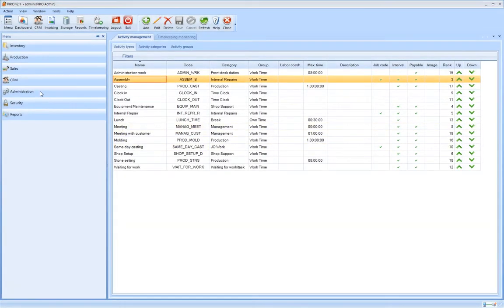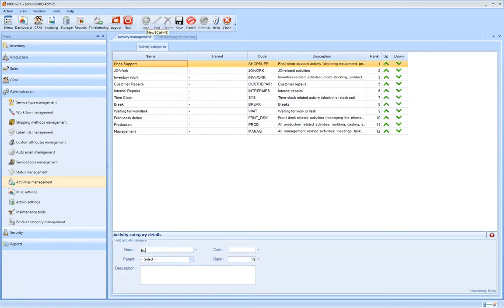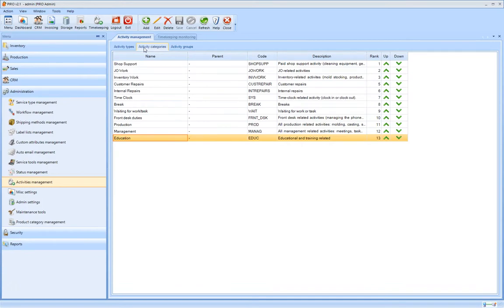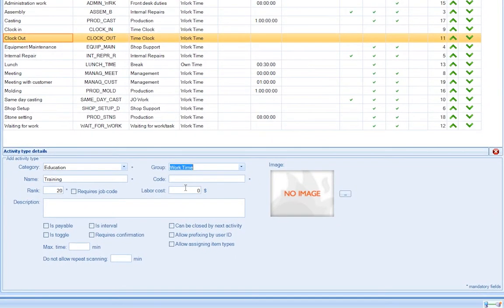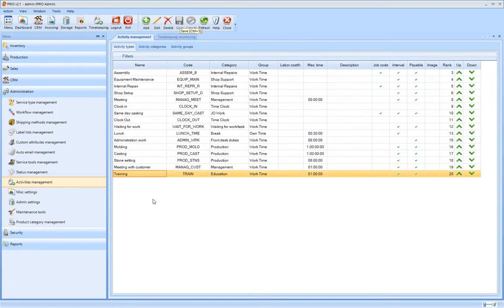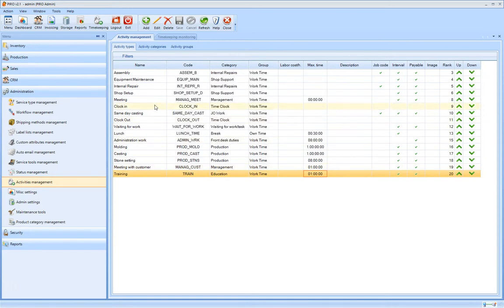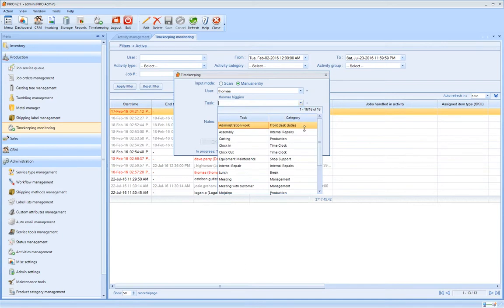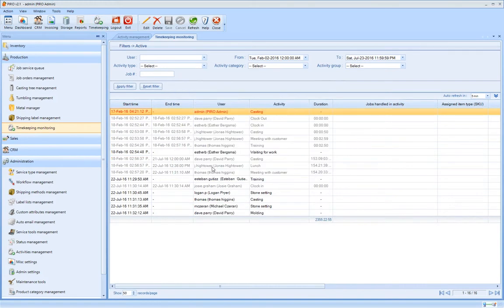PIRO jewelry software - User timekeeping and activities management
PIRO can calculate exactly how much it costs you to process and deliver each job order. The activities management will keep track of all activities performed by your users.

PIRO is an innovative jewelry software specifically developed for the jewelry industry, allowing seamless management of manufacturing, retail and wholesale operations by combining functionality, ease of use, and flexibility. PIRO Retail is a next-generation POS system for manufacturing jewelers.

0:00 - Intro
0:06 - Activities management
1:24 - Timekeeping
1:42 - Timekeeping monitoring